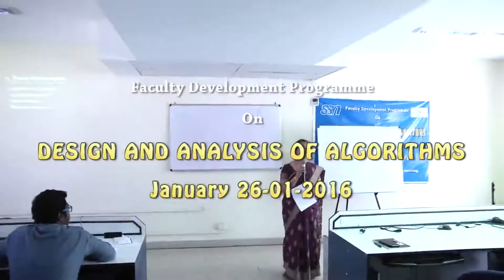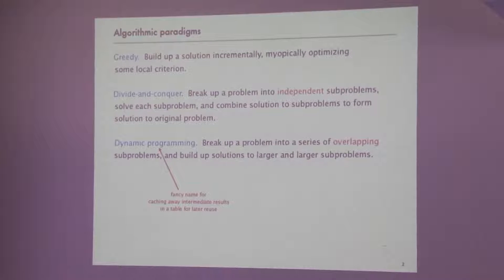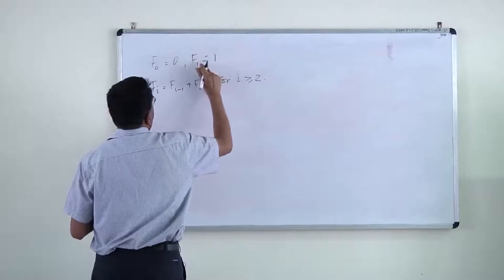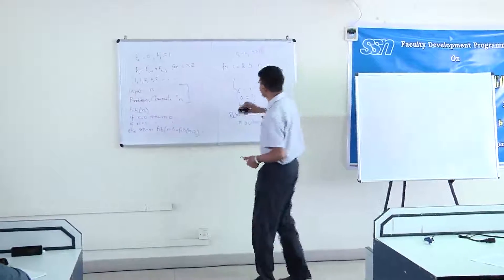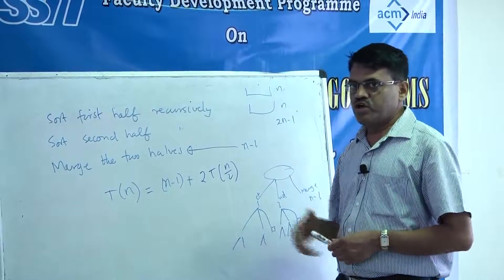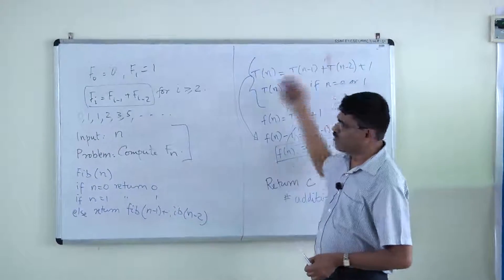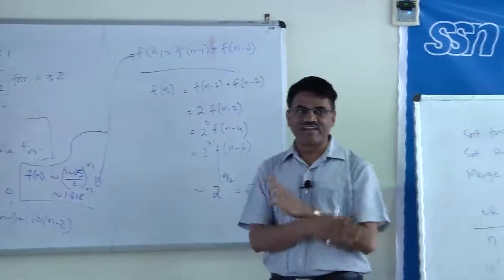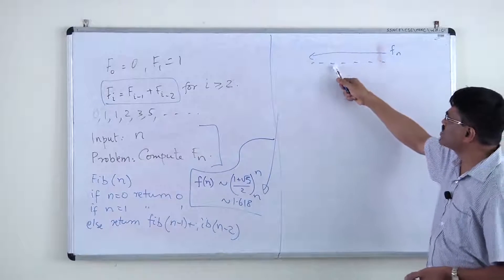Dynamic Programming Algorithm Design Technique - Venkatesh Raman (part 1)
Faculty Development Program on Design and Analysis of Algorithms
SSN College of Engineering, Chennai, India
26-Jan-2016